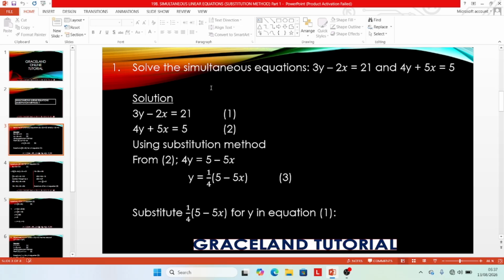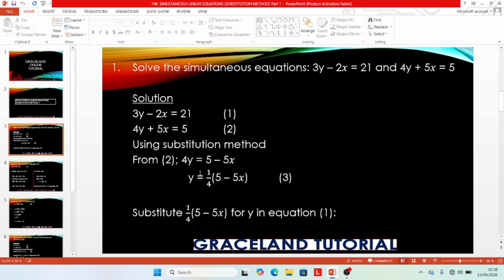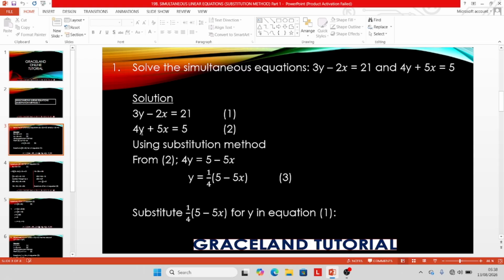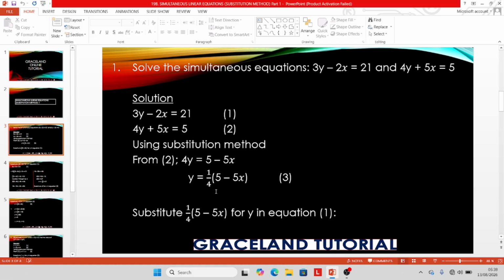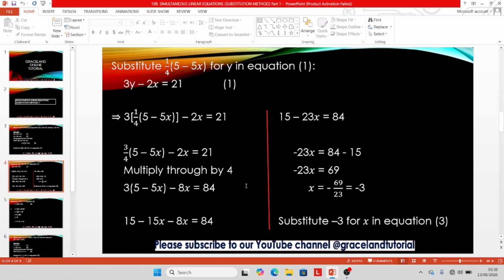SIMULTANEOUS LINEAR EQUATIONS (SUBSTITUTION METHOD) - PART 1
Learn how to solve simultaneous linear equations using substitution method step by step.